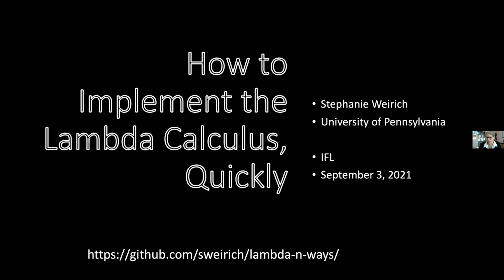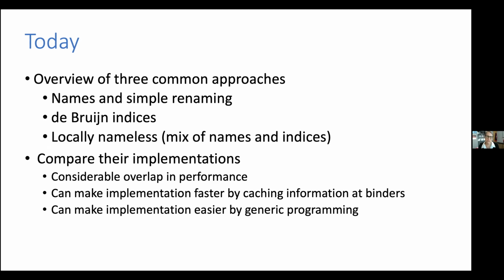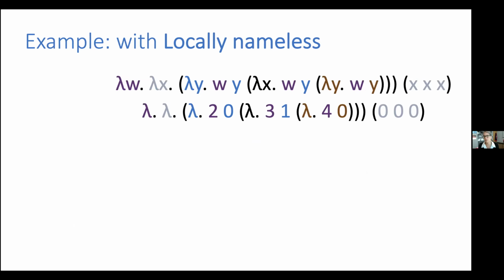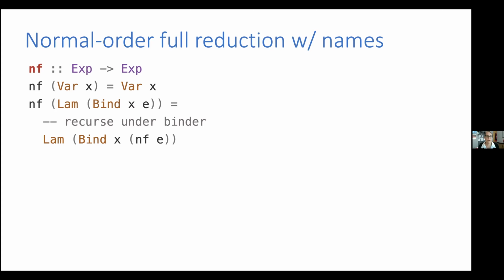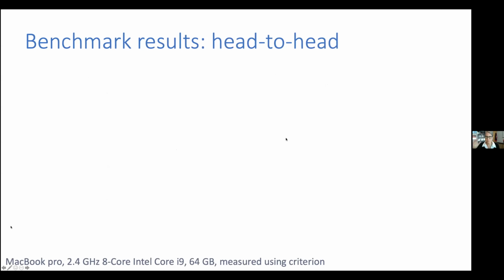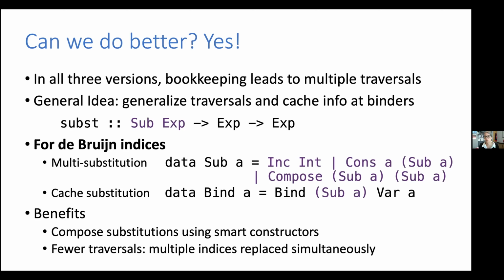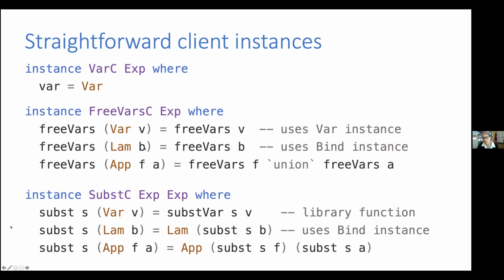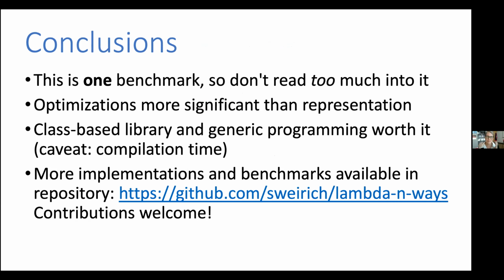IFL21 Keynote Weirich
keynote Stephanie Weirich - How to implement the lambda calculus, quickly